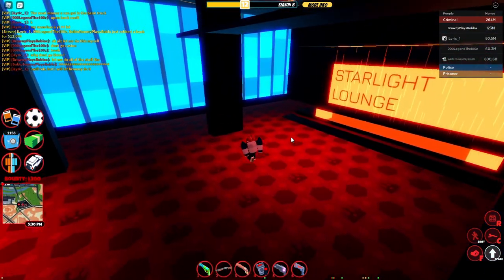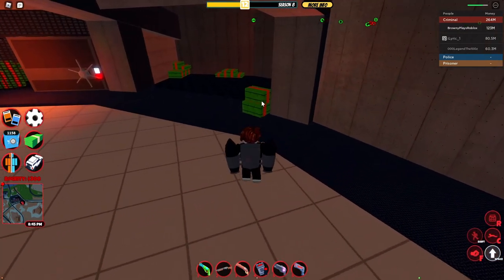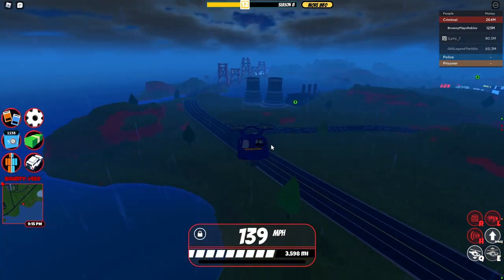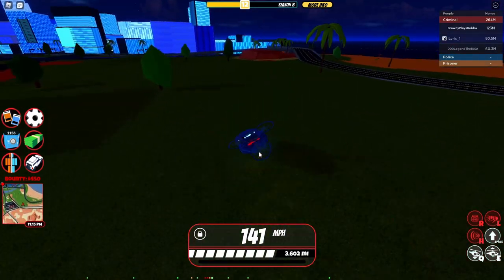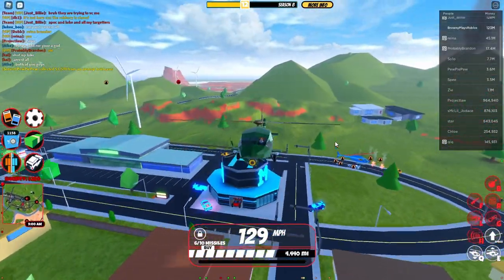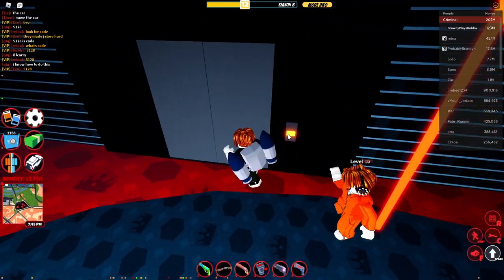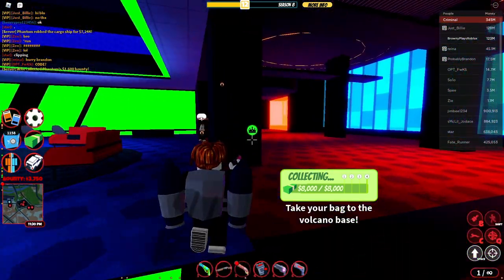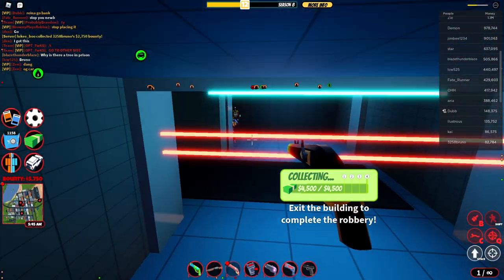NEW CASINO AND MAP Expansion! | Roblox Jailbreak Casino Update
How to rob casino

Setup Stuff
PC Specs
CPU: Intel i7 3770
Video Card: GTX 1650 low profile
Prebuilt: Dell Optiplex 9010
12 Gigs of ram that I don't know what the ram is called, just came from some random old PC laying around + some that was already preinstalled when I got my computer.

Peripherals
Keyboard: Razor Huntsmen Elite
Mouse: Corsair Nightsword RGB Gaming Mouse
Facecam Webcam: Logitech C920
Keyboard-cam Webcam: MSAFF HD 1080P Webcam
Headset: Edifier G4 TE Gaming Headset
Microphone: USB Sudotack Microphone
Main Monitor: Spectre 27 inch 1920x1080, 165Hz Monitor
Second Monitor: Dell 27 inch Widescreen Flat-Panel FreeSync IPS LED Monitor, 1920 x 1080 Resolution, 75Hz | Piano Black